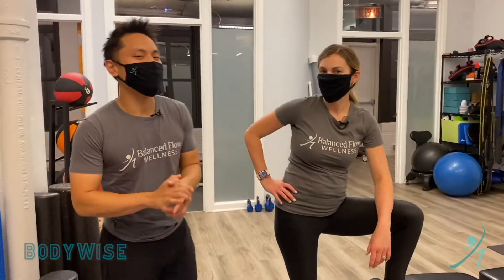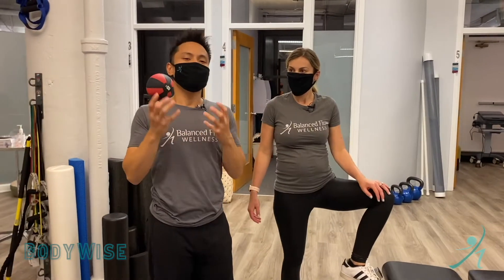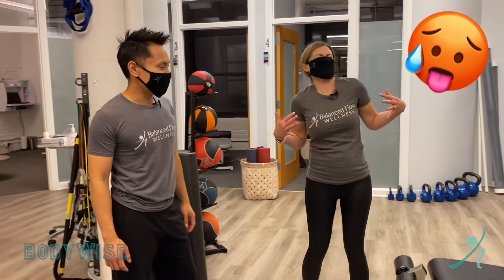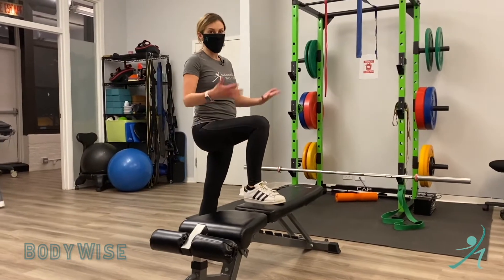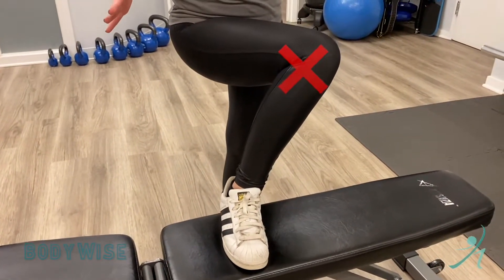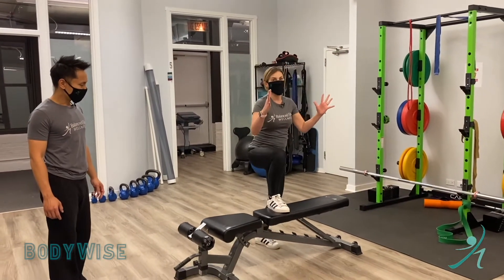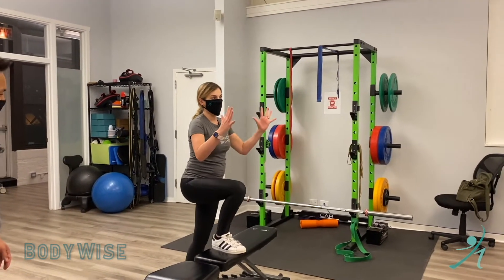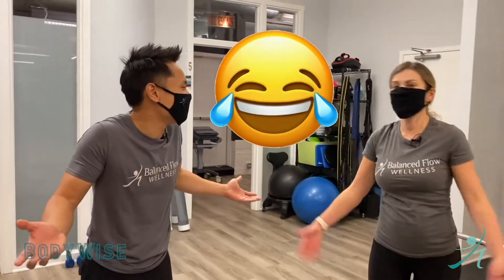💥🍑 Booty Blaster: Step It Up! 🍑💥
We're starting this new year on a high note- with the booty blaster STEP UPS. As Dr. Lee mentions, this workout is clinically proven to be the BEST (yes the BEST! 🏆 ) exercise to activate your glute muscles. And you know we wouldn't start your year off with anything but(t) the best! 🤣🍑
Find your step-up surface (if you don't have steps you can use a large book, yoga block, or a bench at the gym!) Place your foot on your surface and push up while engaging those glutes. The tricky part is keeping your knee aligned (no knee valgus, please.) You can keep yourself in check by ensuring your knee stays above your second and third toes. ✨✨
If your step ups look stellar then you can try to really level up by introducing agitators to your challenge your balance. ...Remember, we've got that flow tube in the clinic... 😳 🌊 (Just sayin'!)
Watch, learn, and be ✨BODY WISE! ✨

ABOUT BALANCED FLOW WELLNESS:
We offer the best of holistic and conservative treatment options in our clinic to relieve pain, speed healing and increase performance. Dr. Malinowska Hertsberg and Dr. Lee provide services that help patients recover from pain and dysfunction to achieve their highest level of health and fitness. Come visit us in River North in our clinic.

balancedflow.today